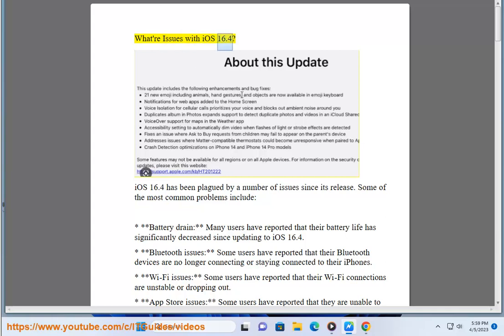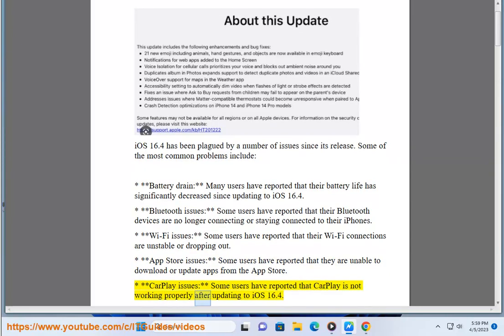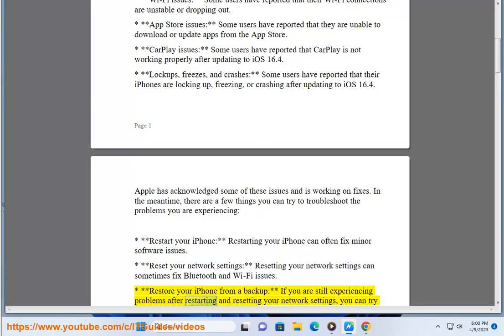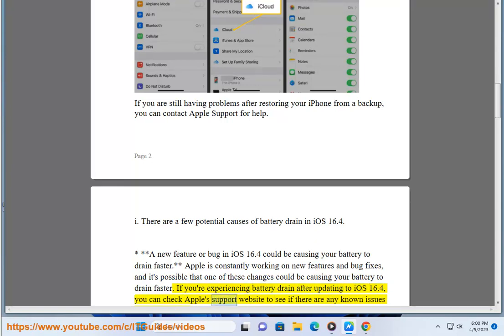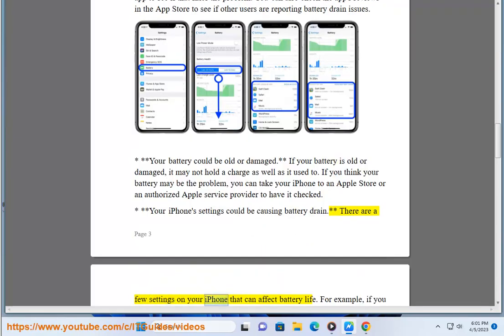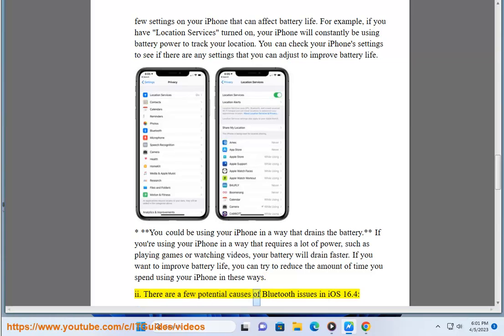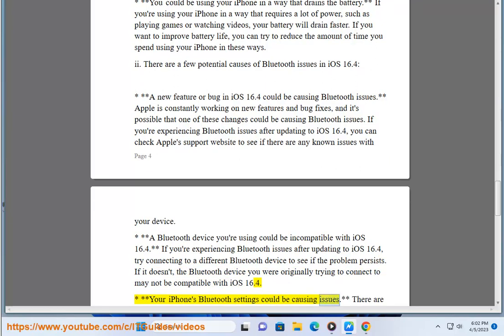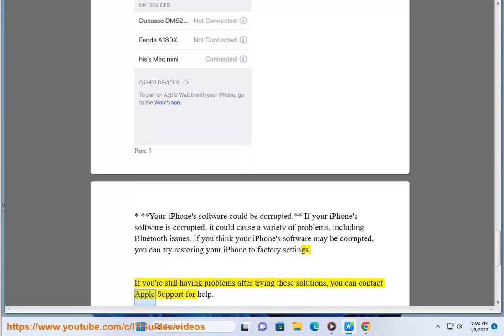What're the issues with iOS 16.4 & how to fix 'em?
Find out What the issues with iOS 16.4 are & how to fix 'em.

i. There are a few things you can try to fix Wi-Fi issues in iOS 16.4:

* **Restart your iPhone:** Sometimes, a simple restart can fix Wi-Fi issues. To restart your iPhone, press and hold the side button and either volume button until the power off slider appears. Then, slide the power off slider to turn off your iPhone. After a few seconds, press and hold the side button to turn your iPhone back on.
* **Forget your Wi-Fi network and reconnect:** If restarting your iPhone doesn't fix the issue, try forgetting your Wi-Fi network and reconnecting. To do this, go to Settings - Wi-Fi and tap the blue "i" icon next to your Wi-Fi network. Then, tap "Forget this Network." After you've forgotten your Wi-Fi network, go back to Settings - Wi-Fi and tap on your Wi-Fi network to reconnect.
* **Reset your network settings:** If forgetting your Wi-Fi network doesn't fix the issue, you can try resetting your network settings. This will reset all of your Wi-Fi, Bluetooth, and VPN settings. To do this, go to Settings - General - Reset - Reset Network Settings. After you've reset your network settings, you'll need to reconnect to your Wi-Fi network and any other Bluetooth devices you use.
* **Update your iPhone's software:** If you're still having Wi-Fi issues, make sure your iPhone is up to date. To do this, go to Settings - General - Software Update. If an update is available, tap Install Now.

ii. Here are some things you can try to fix apps not downloading in iOS 16.4:

* **Restart your iPhone:** Sometimes, a simple restart can fix app download issues. To restart your iPhone, press and hold the side button and either volume button until the power off slider appears. Then, slide the power off slider to turn off your iPhone. After a few seconds, press and hold the side button to turn your iPhone back on.
* **Check your internet connection:** Make sure you have a strong and stable internet connection. You can check your internet connection by opening a web browser and loading a website. If the website doesn't load, your internet connection may be the problem.
* **Check your Apple ID account:** Make sure your Apple ID account is in good standing. You can check your Apple ID account by going to the Apple ID website and signing in. If your account is not in good standing, you may need to update your payment information or contact Apple Support for help.
* **Reinstall the App Store:** If you're still having problems, you can try reinstalling the App Store. To do this, go to Settings - General - iPhone Storage and scroll down to find the App Store. Tap on the App Store and then tap Delete App. After you've deleted the App Store, go back to the App Store and tap Install.

iii. Here are some things you can try to fix CarPlay not working in iOS 16.4:

* **Restart your iPhone and your car:** Sometimes, a simple restart can fix CarPlay issues. To restart your iPhone, press and hold the side button and either volume button until the power off slider appears. Then, slide the power off slider to turn off your iPhone. After a few seconds, press and hold the side button to turn your iPhone back on. To restart your car, consult your car's owner's manual.
* **Check your connections:** Make sure your iPhone is connected to your car's USB port with a Lightning cable. Also, make sure that your car is turned on and that CarPlay is enabled.
* **Update your iPhone's software:** Make sure your iPhone is up to date. To do this, go to Settings - General - Software Update. If an update is available, tap Install Now.
* **Update your car's software:** Make sure your car's software is up to date. Consult your car's owner's manual for instructions on how to update your car's software.
* **Forget your car in CarPlay:** Go to Settings - General - CarPlay. Tap your car, then tap Forget This Car. Then, try connecting your iPhone to CarPlay again.
* **Reset your iPhone's network settings:** This will reset all of your Wi-Fi, Bluetooth, and VPN settings. To do this, go to Settings - General - Reset - Reset Network Settings. After you've reset your network settings, you'll need to reconnect to your Wi-Fi network and any other Bluetooth devices you use.